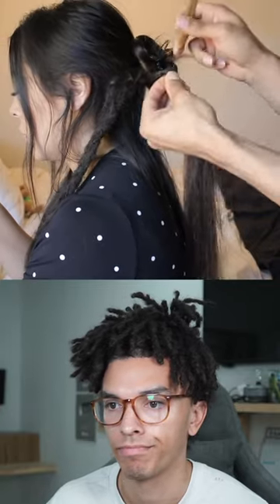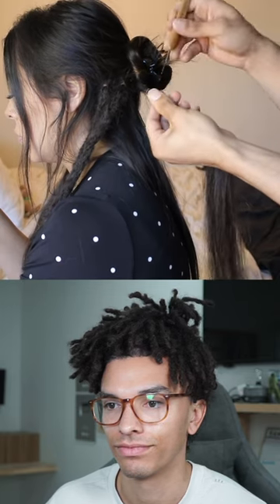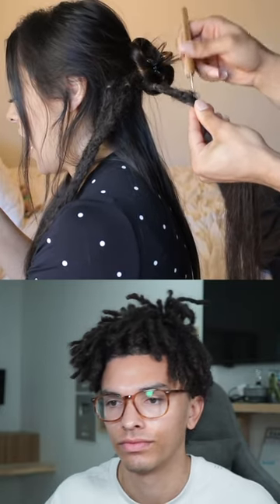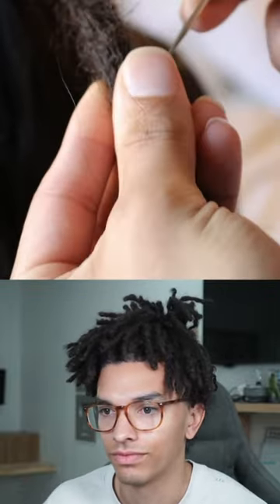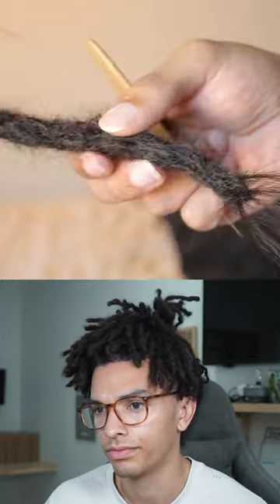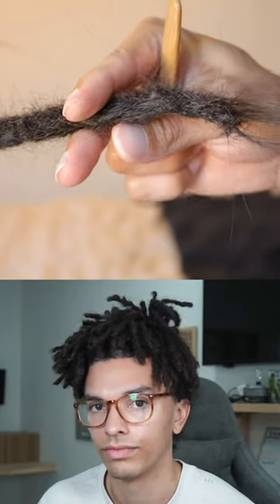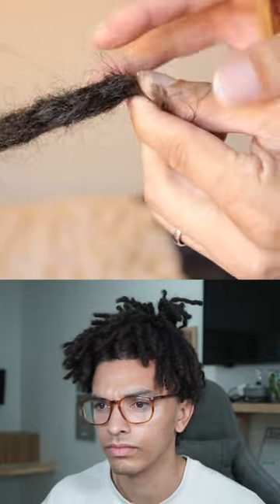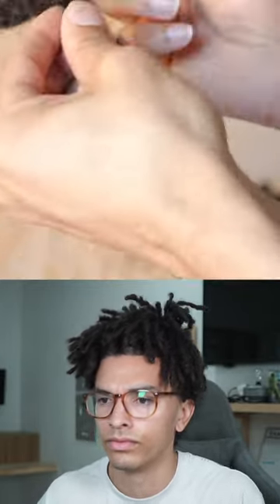how to instantly get dreads